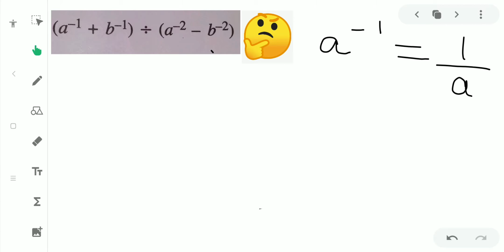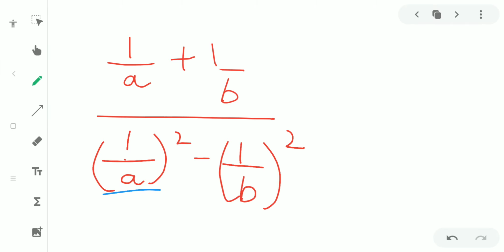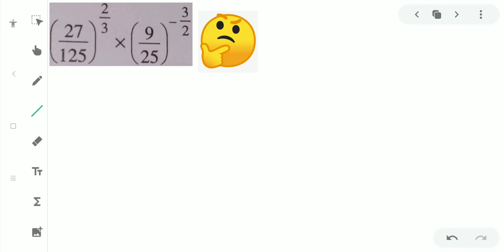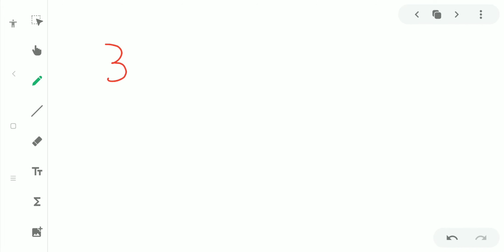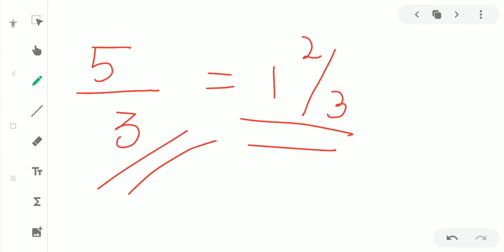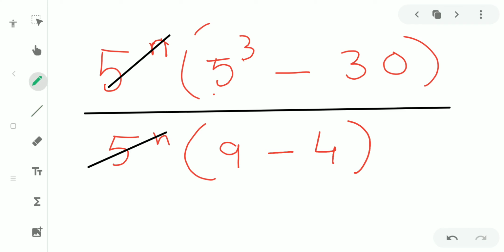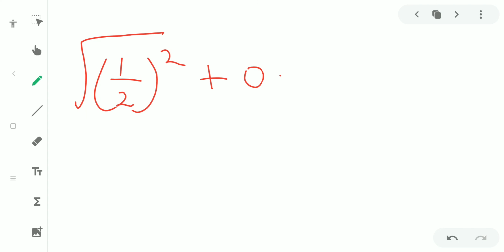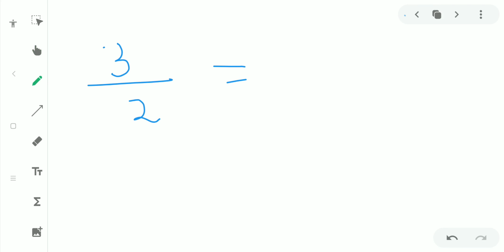HOW TO SOLVE THE PROBLEMS BASED ON INDICES.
The video based on laws of INDICES is here 👇👇👇👇👇.